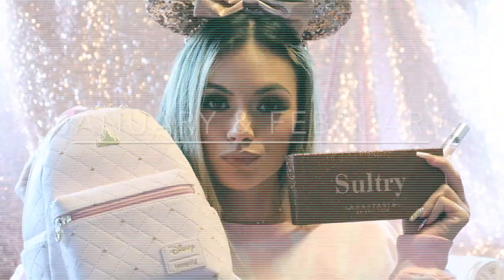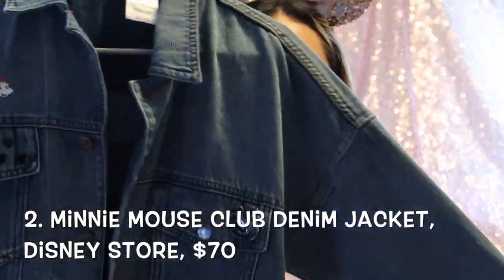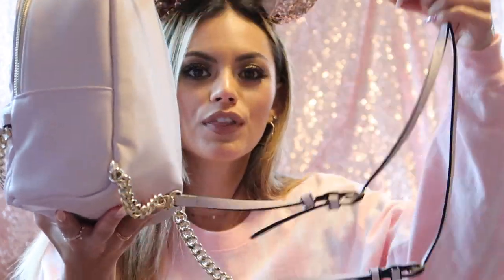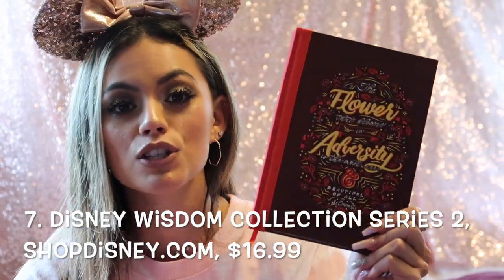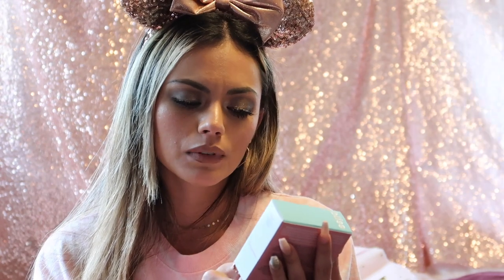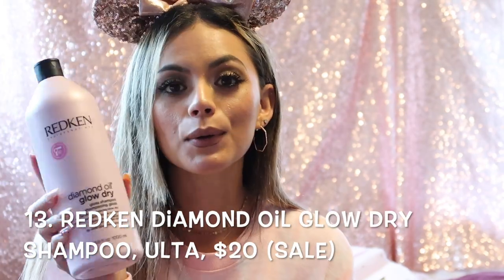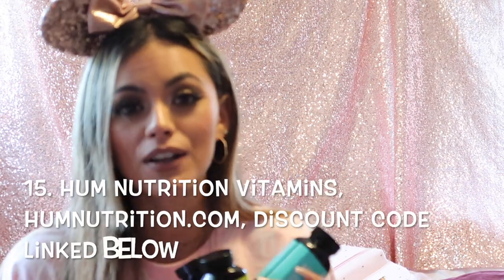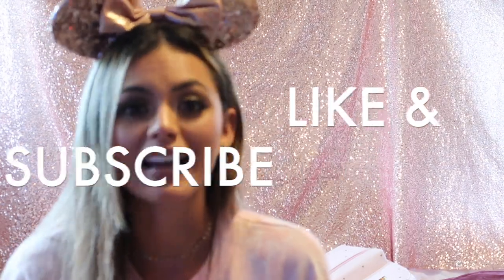January & February Favorites 2019 ∣ Perfumes, Beauty, Disney ∣ Breanna Gouveia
Hi guys !! Today I wanted to share with you all my beauty, and lifestyle favorites for the beginning of the year! I have some perfumes, some clothing items, some accessories, and of course perfumes and beauty items! If you enjoy this video please like and subscribe to our ever growing channel :) love you all !! leave a comment below and let me know if you tried anything I loved these past months !

ALSO.. I'm getting whole new setup for my channel soon, lighting wise, so GET EXCITED!! ❤️❤️👍🏼👍🏼👍🏼

3. (sold out)
6. (sold out)
7. (sold out)

New to my channel? Hi, I'm Bree and welcome to my beautiful and magical part of the internet community ! I'm just a girl who loves makeup, Disney, and Harry Potter ♡ Aloha and welcome to our little family